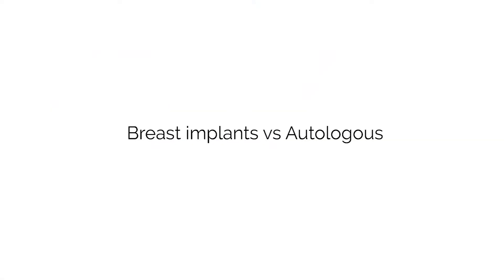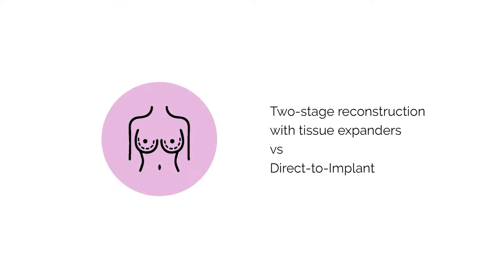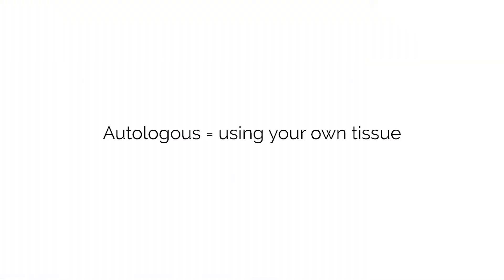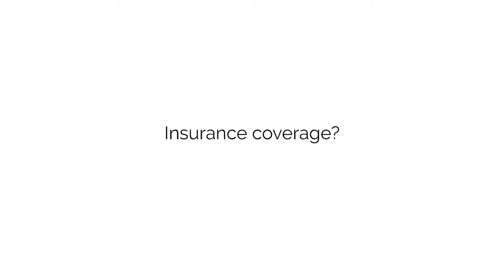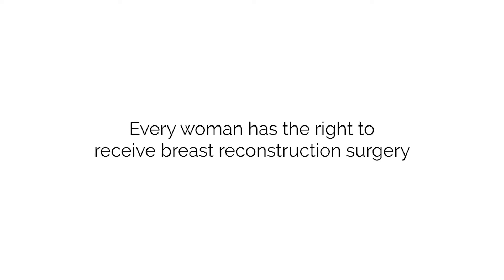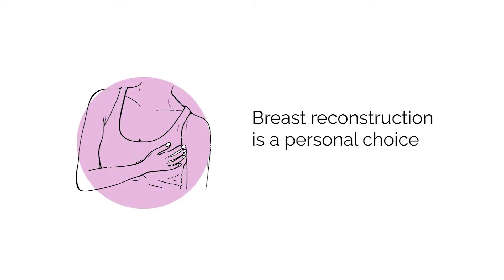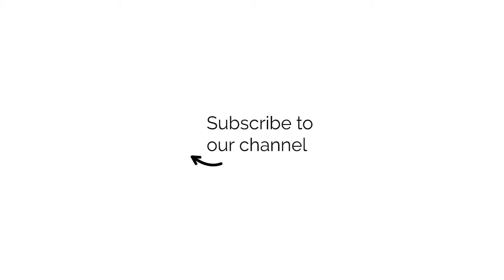BREAST RECONSTRUCTION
This week, Dr. Valerie Lemaine gives us an overview of options for breast reconstruction. Are you having a mastectomy? Watch this video!